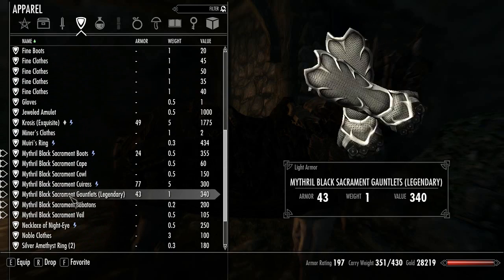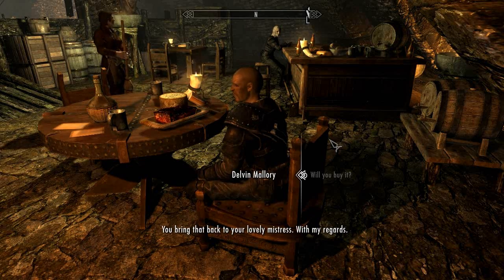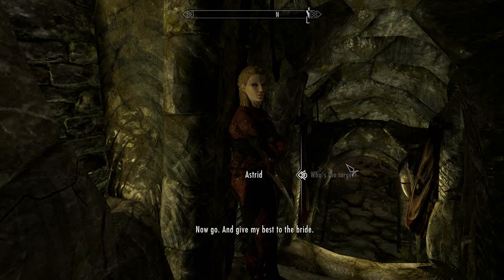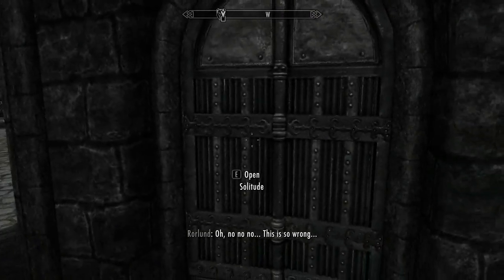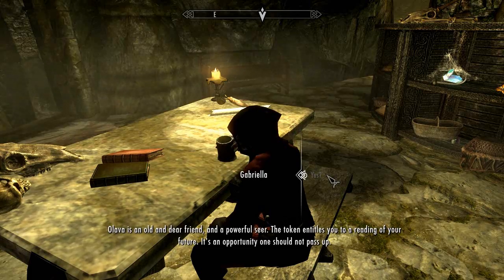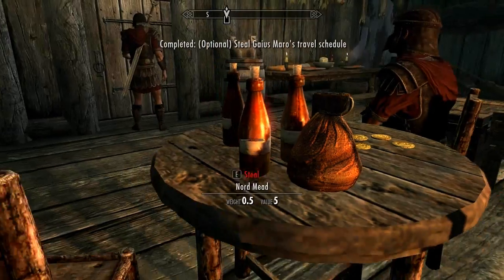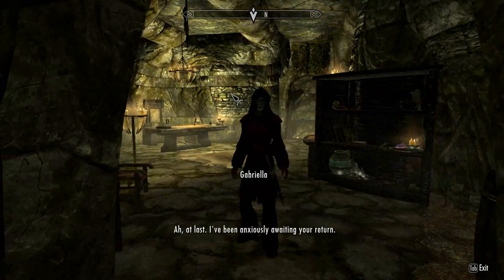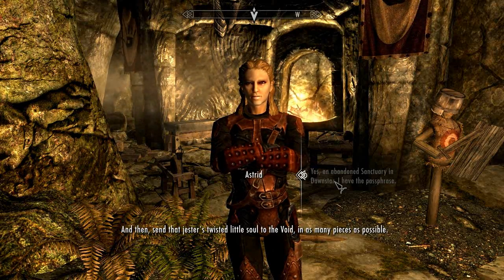Let's Play Skyrim (Modded) - Test Video series - Ep 4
In this episode I go to Riften to talk to Delvin and get the amulet we get from Amaund is an amulet that is only given to the Elder Council, each is specially crafted for that Councillor. As Astrid says, Amaund is using the Dark Brotherhood to rise above his station. :D

Next Astrid sends us on our first mission, to kill Vittoria Vici, the Emperor's cousin and in charge of the East Empire Trading Company holdings in Skyrim, and we have to kill her at her wedding while she is up addressing those attending. So off we go to Solitude to attend her wedding. I go up to a high vantage point and shoot her with my crossbow just when she does just that, and then I loot her wedding dress, shoes, etc off her body for my trophy room. I return to Astrid to get my rewards, gold and a summon spell to summon Lucian Lechance (from Oblivion). Then she sends me to Gabriella for the details of my next contract. We have to kill Gaius Maro, son of Commander Maro who is  in charge of the Penitus Oculatus, the Emperor's body guards, plant false evidence that Gaius was plotting to murder the Emperor, and must kill him in a major city so his body is discovered quickly. So it's off to Dragon's Bridge, where the PO is based and he's starting off from.

In Dragon's Bridge I steal Gaius' travel schedule and learn his first stop will be in Markarth. I fast travel there, wait an hour, and find Gaius in the Understone Keep. I kill him silently, plant the evidence,and get the heck out of there. I return to the Sanctuary to find Gabriella telling me Astrid needs to speak to me, seems Cicero, the Keeper, went nuts and tried to Purge the Sanctuary, failed after slashing Veezara, and escaped. So Astrid sends us off to search Cicero's room to find out where he went. We find his journal, and in that we learn he is going to the Dawnstar Sanctuary as well as the pass phrase. So Astrid sends us off to Dawnstar to kill Cicero. She gives me the horse, Shadowmere. So I go outside to behold him, and him in his new armor. There the Episode ends.

All copyrighted/trademarked media is owned by their respective companies.